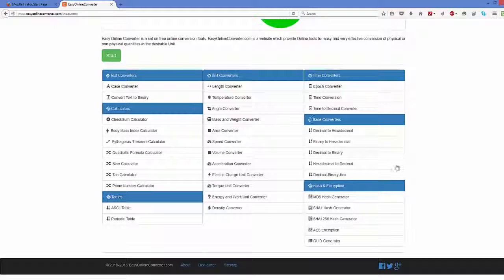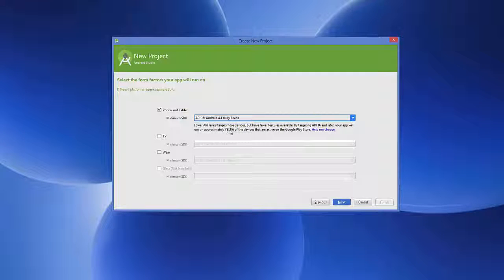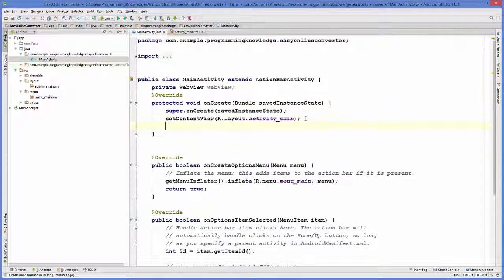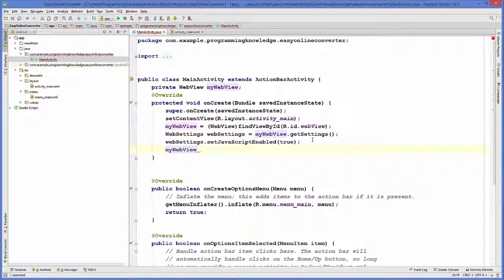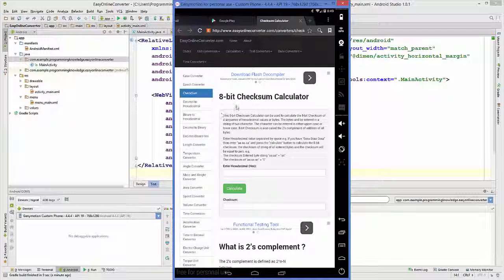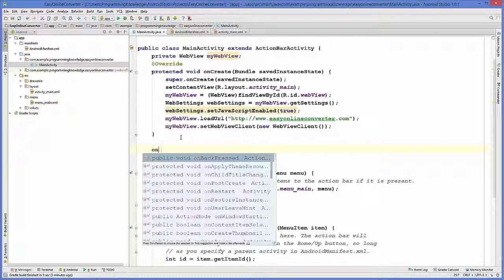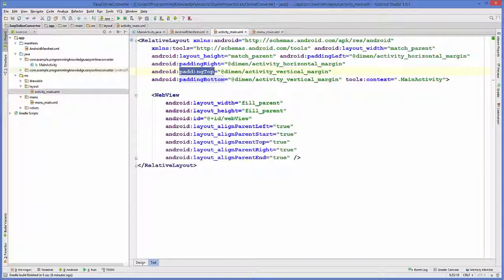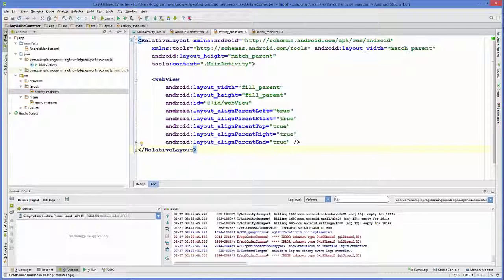How to Convert a Website into Android Application using Android Studio